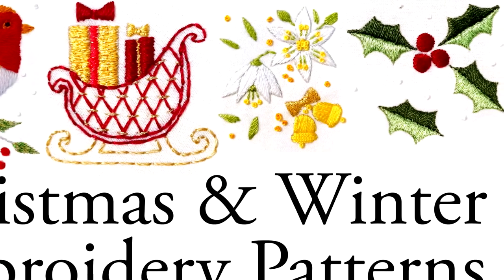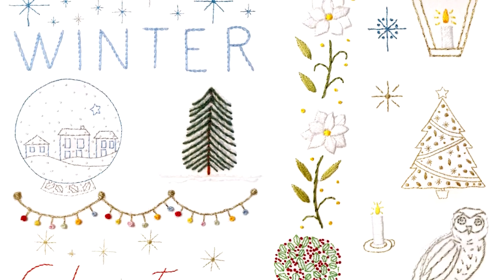Christmas & Winter Embroidery Patterns Book Launch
Book launch!

This is my new embroidery patterns book — Christmas & Winter Embroidery Patterns.

It’s the second book in my new embroidery patterns series. I design all my own patterns from my original artwork.

The patterns include garlands, border designs, small motifs and lettering for the words Winter, Christmas and Love. There are snowmen, snowglobes, a gingerbread house, gingerbread castle, twinkle lights, Christmas trees, a sleigh, Christmas roses, poinsettia, mistletoe, ivy, a festive fireside, parcels, snowberries and baubles.

The book contains full-size templates on single-sided pages so you can trace the patterns on to fabric ready for embroidering. The pattern instructions are at the back of the book.

The patterns are ideal for hand stitching and hoop embroidery. Many of the patterns fit into standard size 10 inch, 6 inch and 5 inch hoops.

Most of the patterns use stranded cotton embroidery thread (floss), but goldwork and crewelwork patterns (wool embroidery) are included. The crewel wool patterns can also be stitched with cotton embroidery thread if preferred.

The stitches and thread colours are suggestions. You can of course use your own favourite stitches and threads to sew the patterns if you prefer.

The book’s website shows detailed colour photographs of some of the embroidery designs. It includes videos showing how De-ann traces her patterns on to fabric, and her methods for stitching some of the designs — with links to her YouTube channel where you can see more of her embroidery stitching methods including: satin stitch, back stitch, whipped running stitch, whipped back stitch, stem stitch, outline stitch, French knots, Colonial knots, closed fly stitch, trailing stitch, couching, split stitch, seed stitch, chain stitch, ribbed spider web stitch, whitework, goldwork and crewelwork embroidery. A link to the book’s website is at the back of the book.

Christmas & Winter Embroidery Patterns is available from Amazon.

Floral Garden Embroidery Patterns is available from Amazon.

My books (fiction, embroidery and colouring books) are on Amazon.

My fabric and wallpaper designs are on Spoonflower.